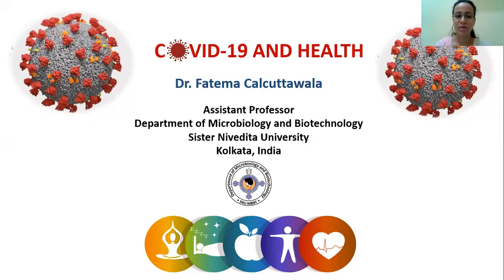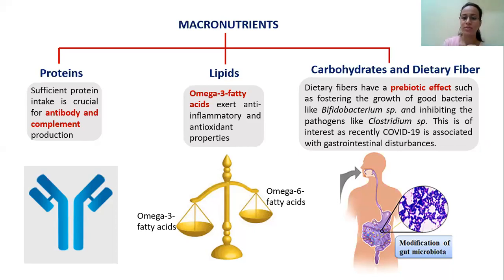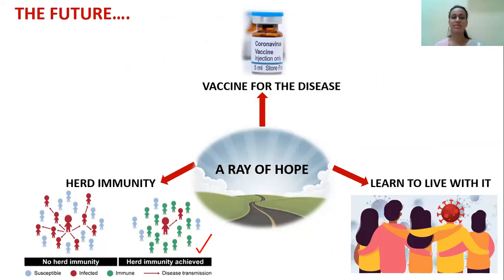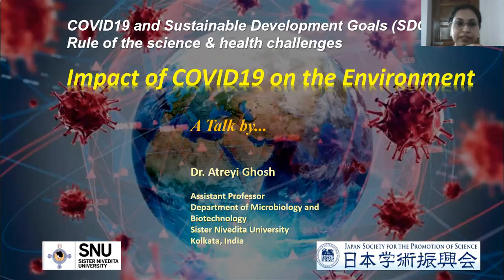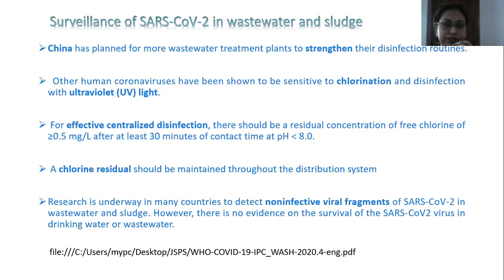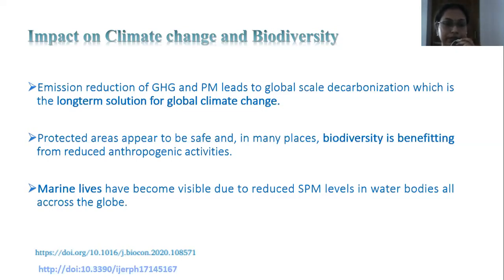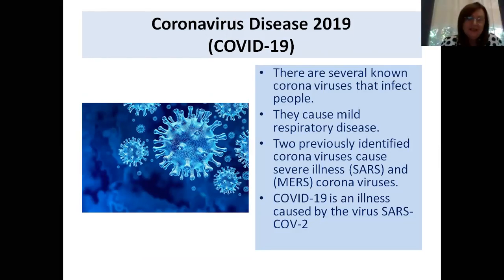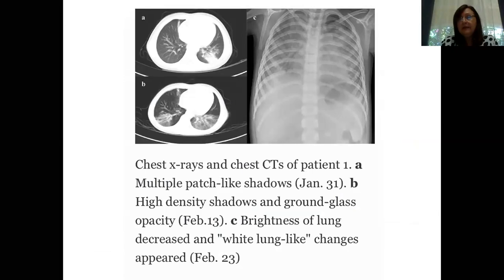2nd day of the 1st International JSPS Symposium about COVID-19 & SDGs (part 1)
Monday 2nd day, 10th August 2020
Speakers:
1- Prof. Dr. Fatema Calcuttawala,
Assistant Professor, Department of Microbiology and Biotechnology, Sister Nivedita University, Kolkata, India.
2-Prof. Dr. Atreyi Ghosh,
3-Prof. Dr. Hayam Nazief,
Professor Faculty of Postgraduate Childhood Studies, Ain Shams University, Egypt
4-Prof. Dr. Sobhy E.Hassab Elnabi,
Faculty of Science, Menoufia University, Egypt
closing of the 2nd day
Dr. walaa saad
Coordinator ad moderator of the event